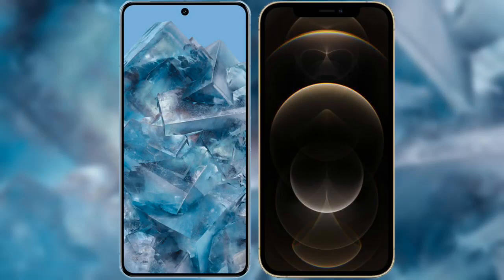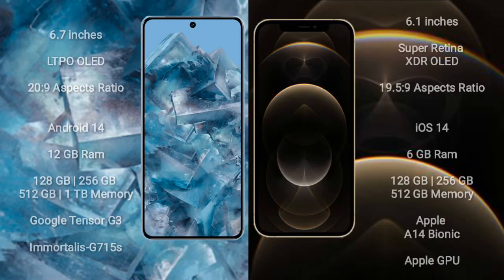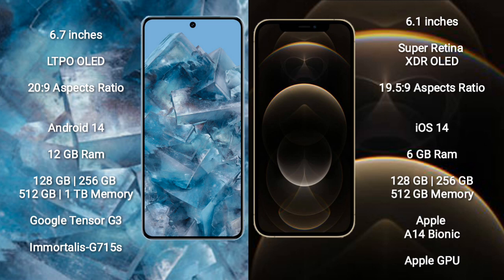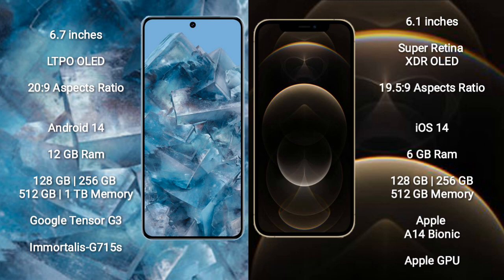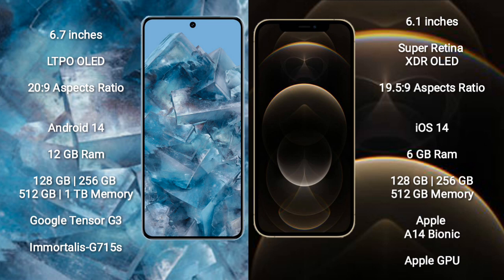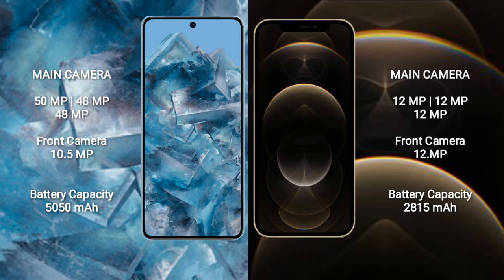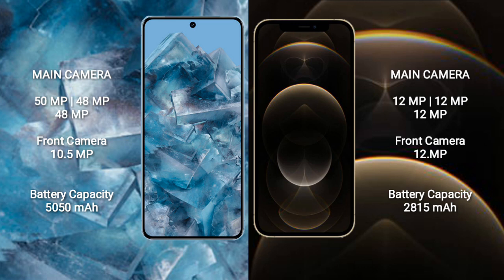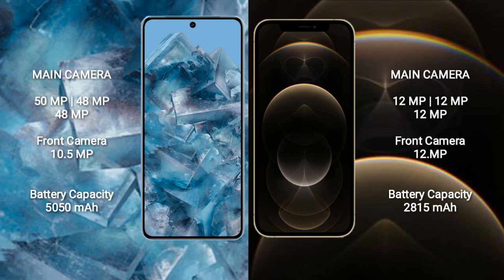Google Pixel 8 Pro vs iPhone 12 Pro Review